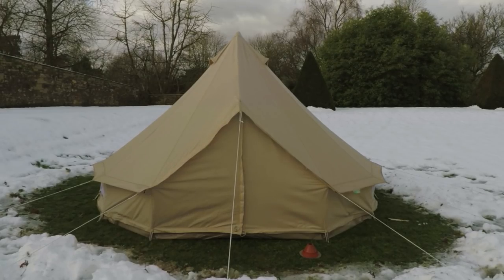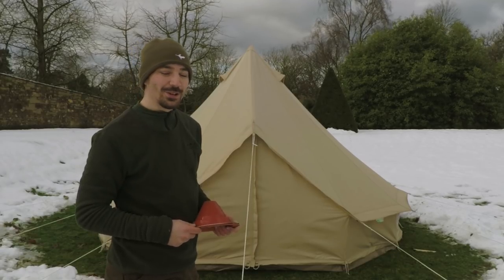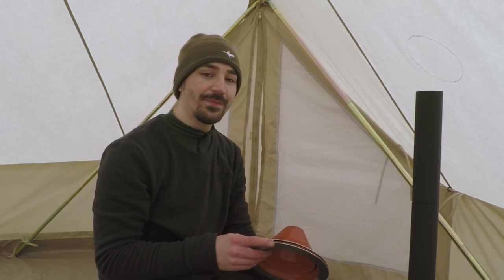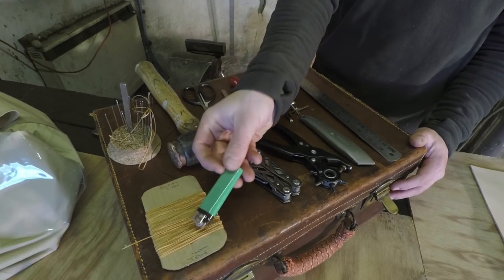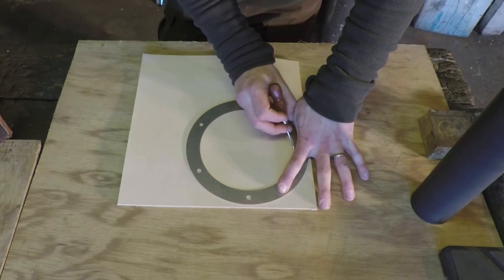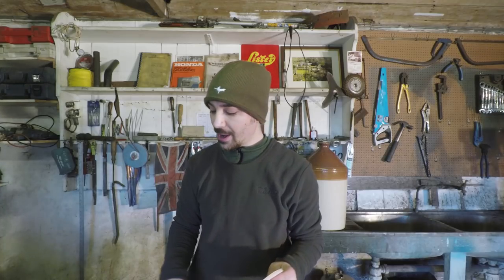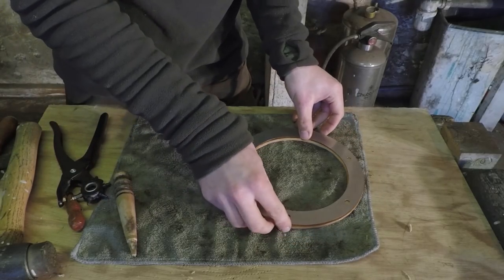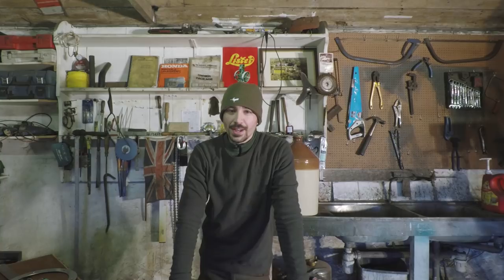Bushcraft Stove Jack Install Winter Bell Tent (Part 1)